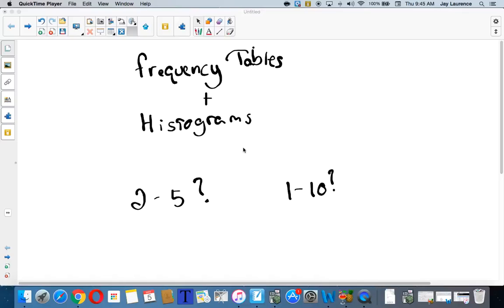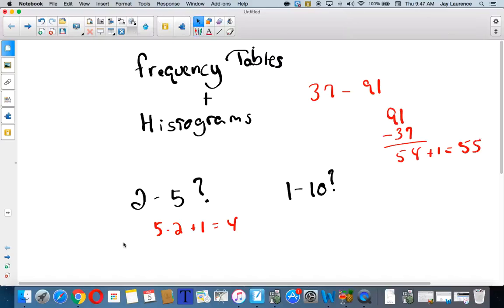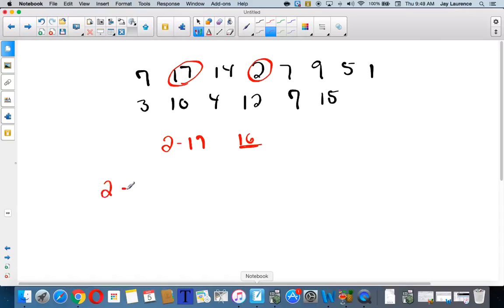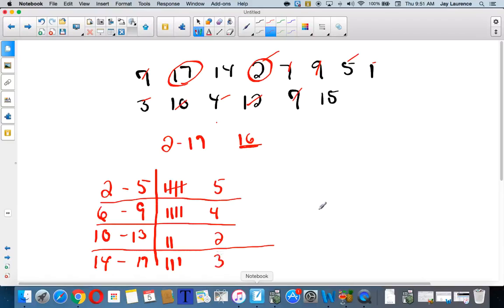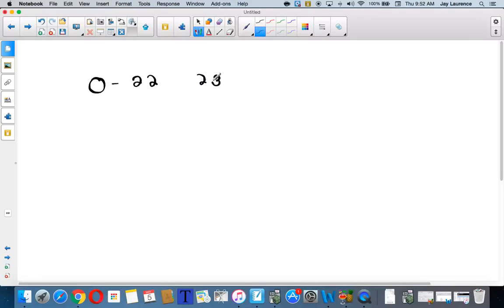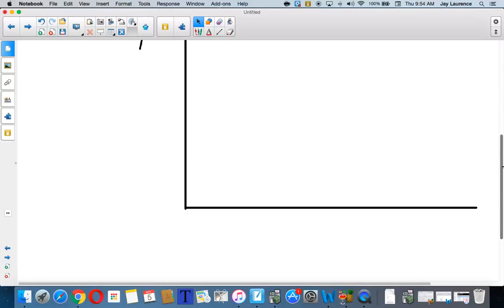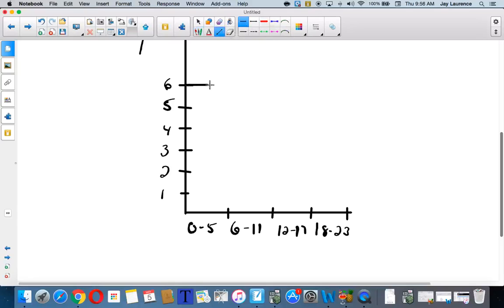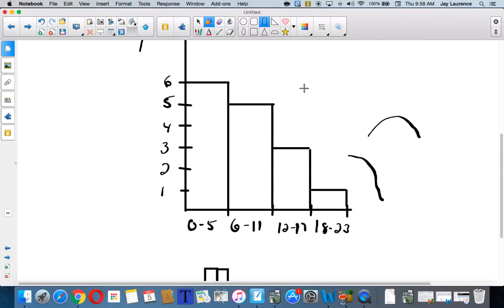May 6 Honors